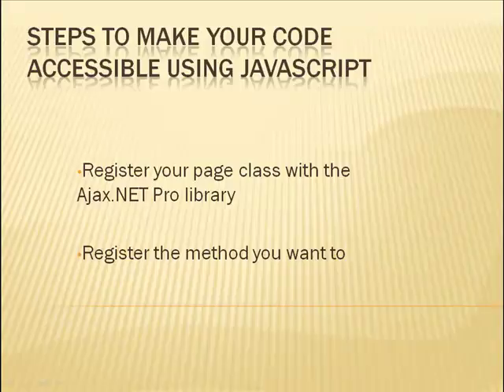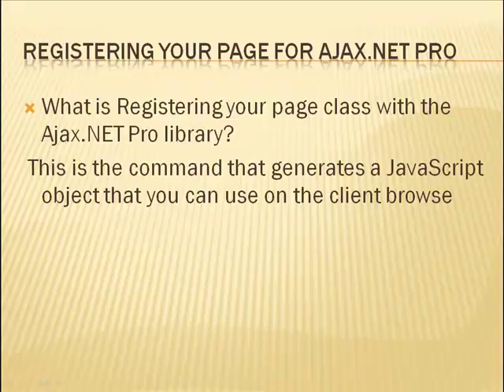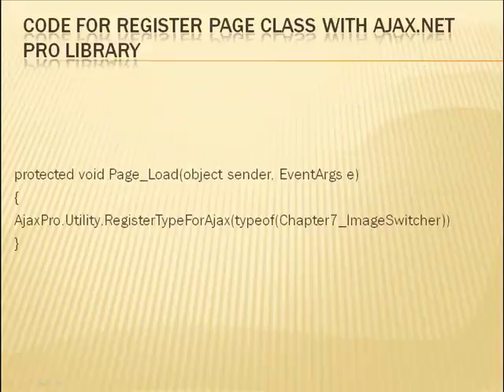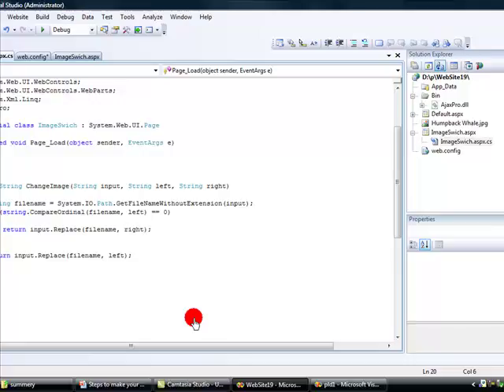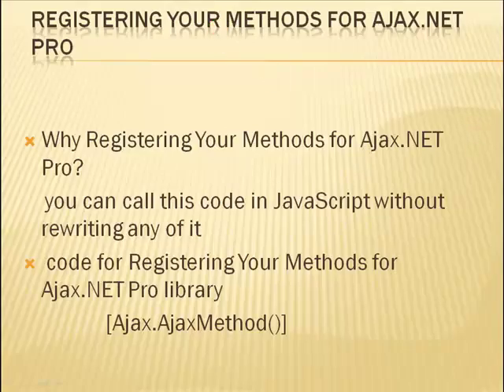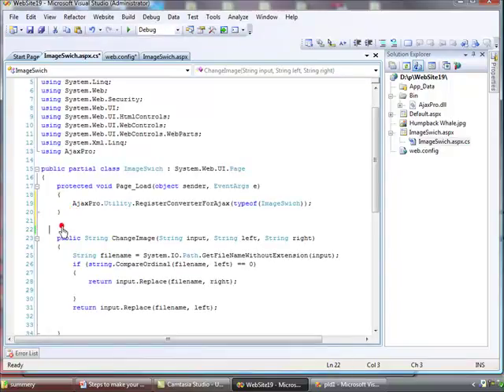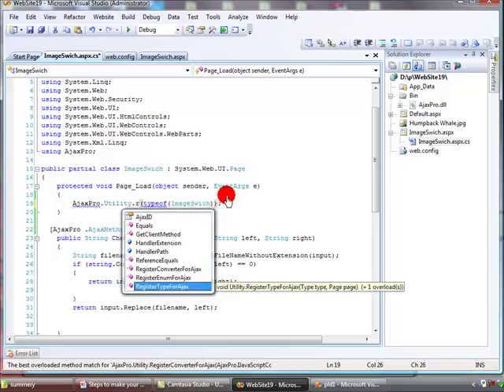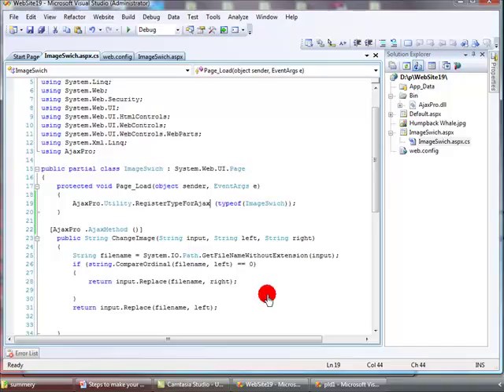Ajax video 4.mp4